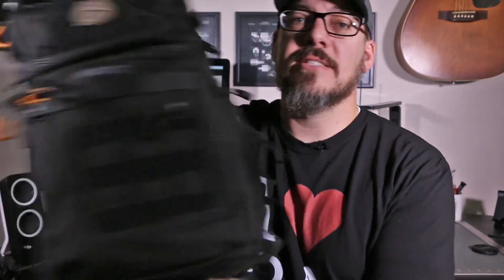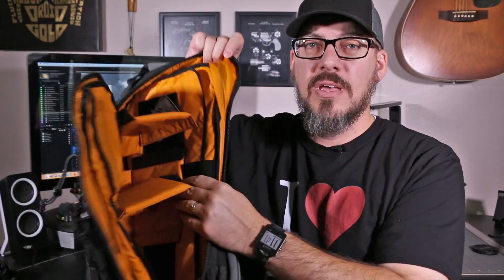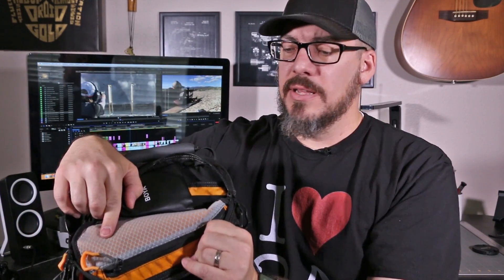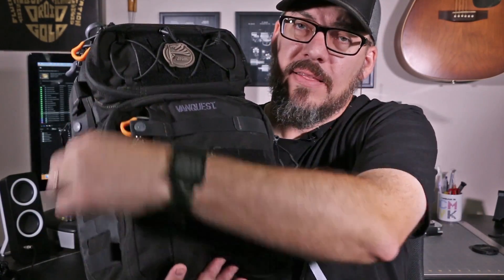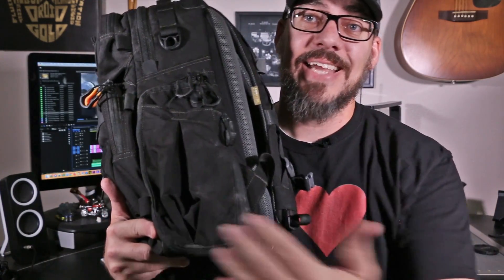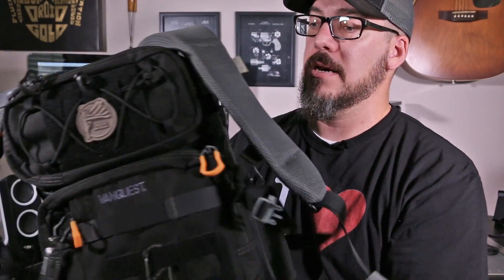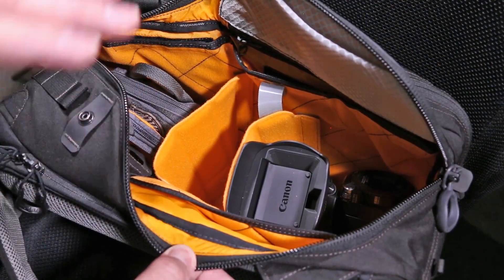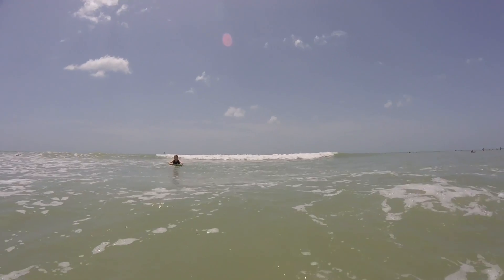The Perfect YouTube Camera Bag: Vanquest Trident-21 Gen 3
*Safety Notice: I am a trained, and certified Range Safety Officer, and am following established Range Safety rules in this video. For infotainment purposes only.